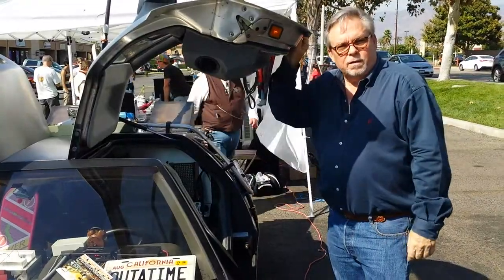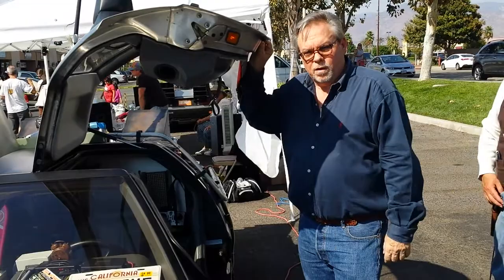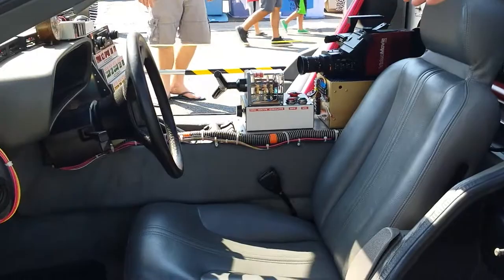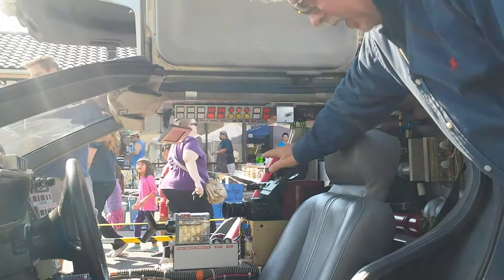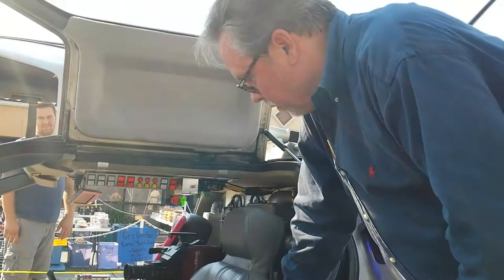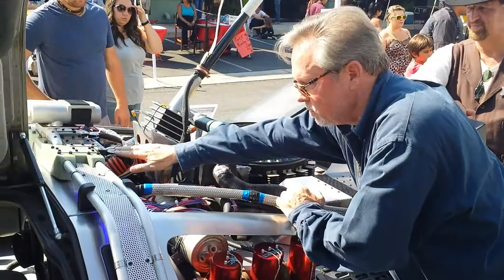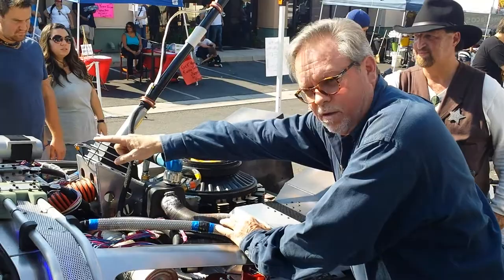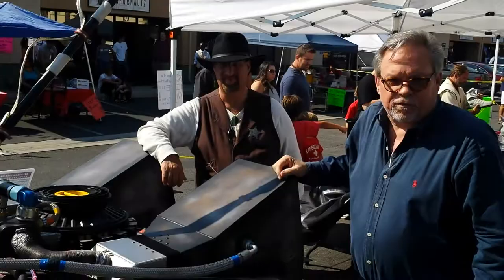Kevin Pike gives raving review on a Time Machine built by Bruce Coulombe of Coulombe Enterprises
Kevin Pike FX Supervisor for the Back To The Future movie build of the first  Delorean Time Machine inspects a Delorean Time Machine owned by Lenny Hotcheil and built by Bruce Coulombe of Coulombe Enterprises, LLC aka DeloreanTimeMachines.com  Mr. Pike inspects the 1955 Lightning Bolt Series Time Machine and  gives an unsolicited raving positive review on the replica, Thank you Kevin!